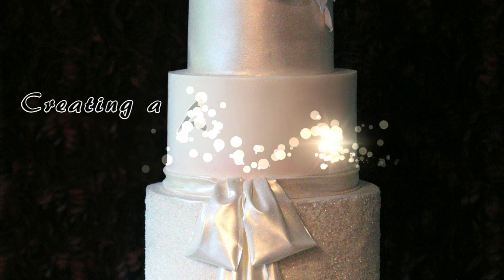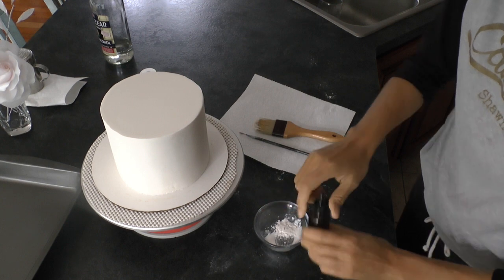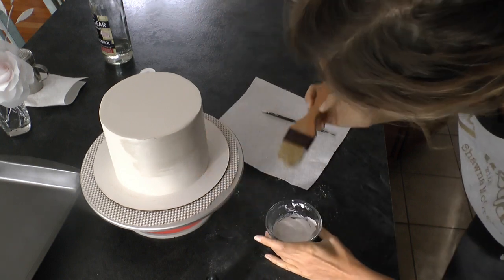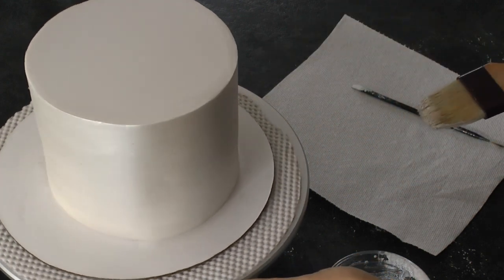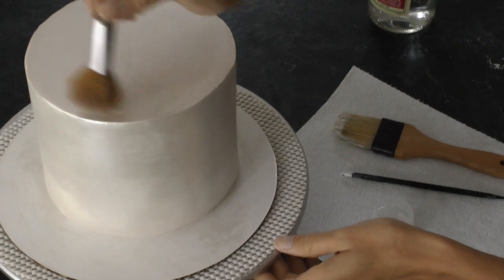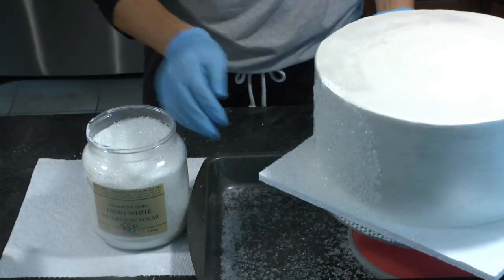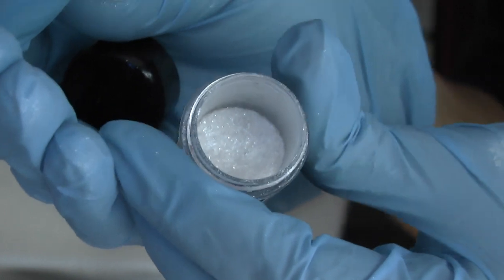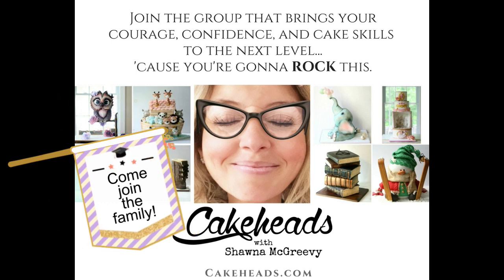Create a Luster Cake Tier AND/OR a Sparkle Cake Tier!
To learn how I made the wafer paper roses, the edible fabric sash/bow, and my new favorite sharp edges on fondant technique, check out Cakeheads.com!

OR, those in the USA can use Roxy & Rich Edible Hybrid Luster Dust; nu silver...

Sanding Sugar...

NFD Flash Dust...